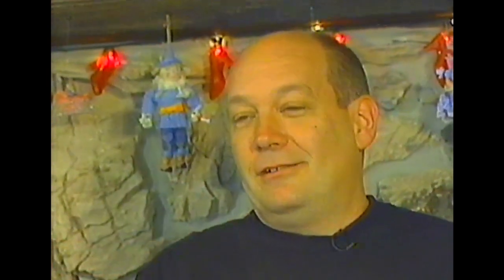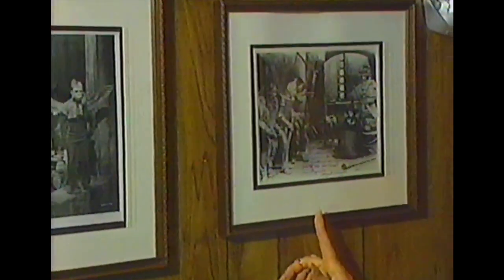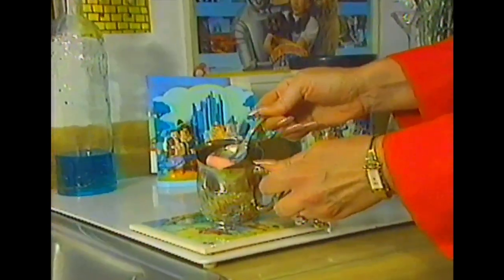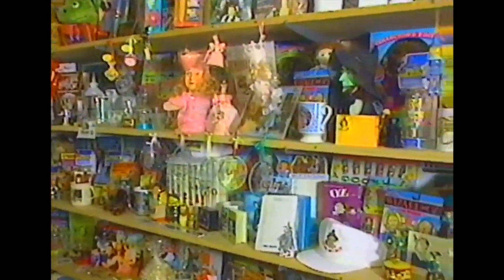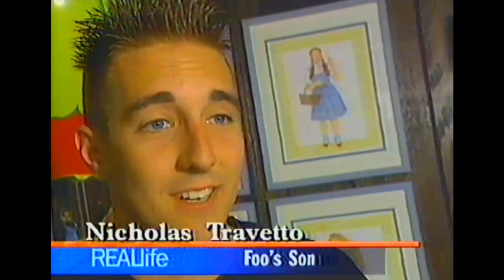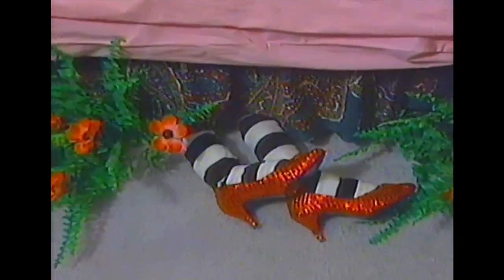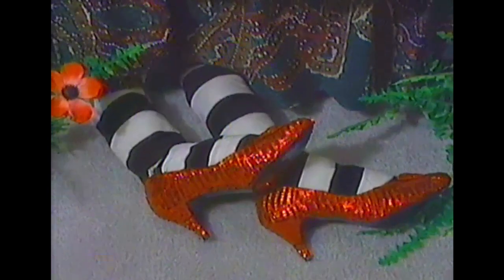Ultimate WIZARD OF OZ collector